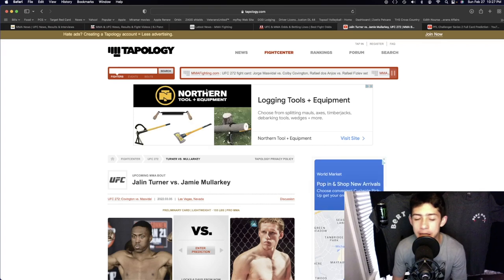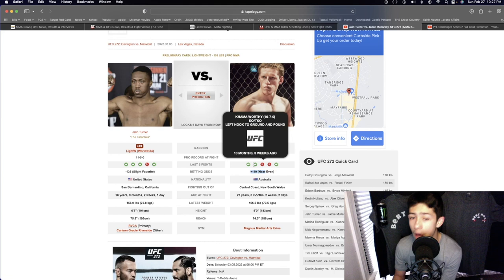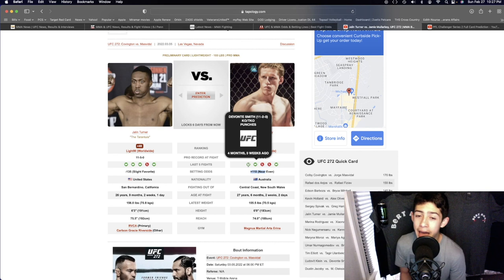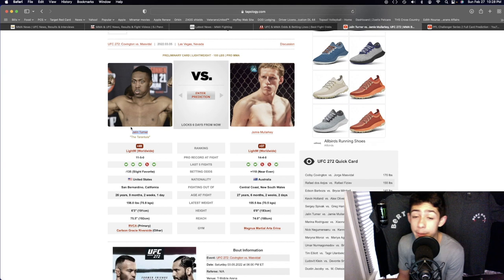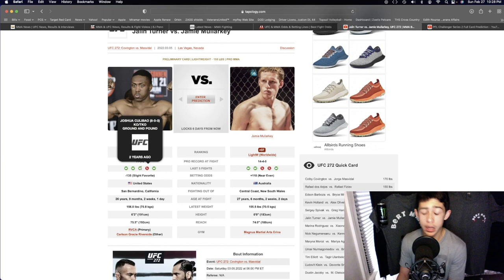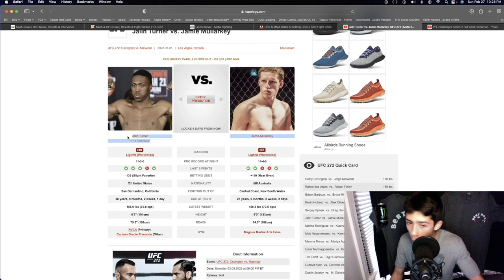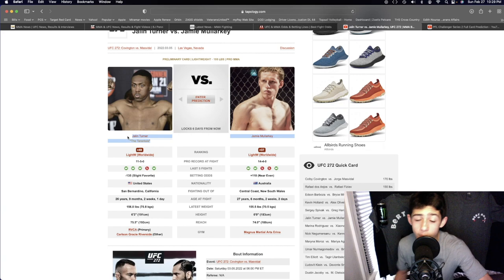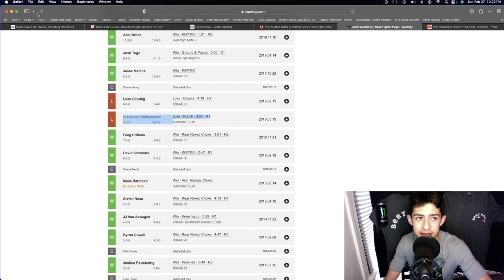Jalin Turner Vs Jamie Mullarkey Prediction